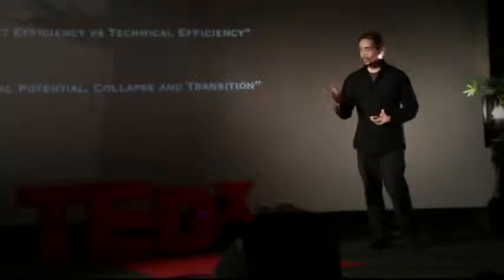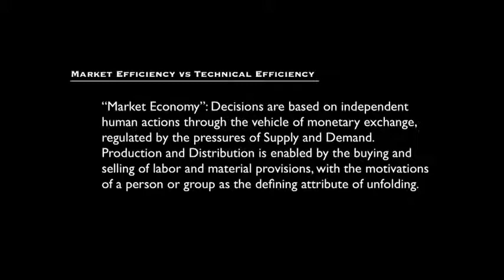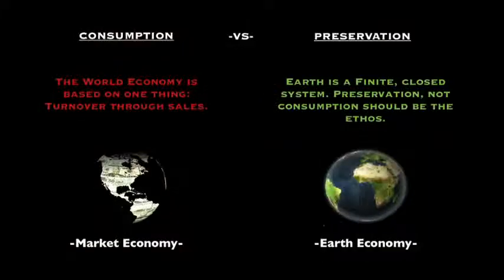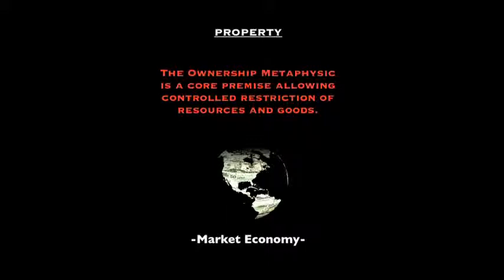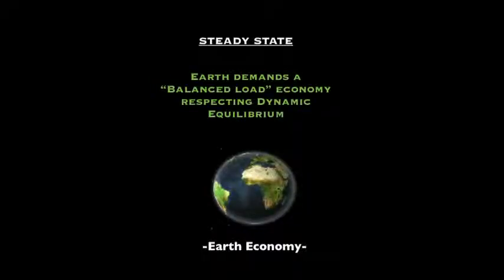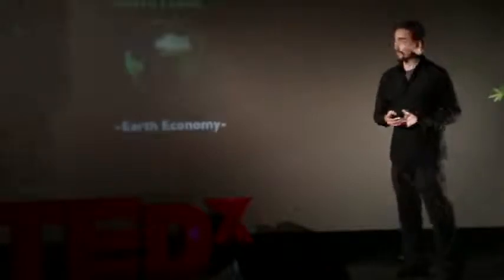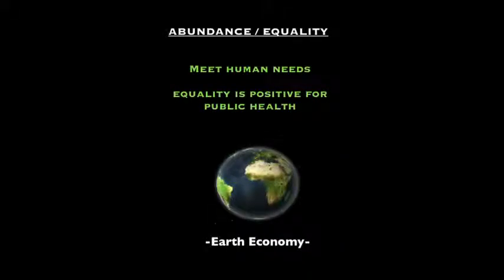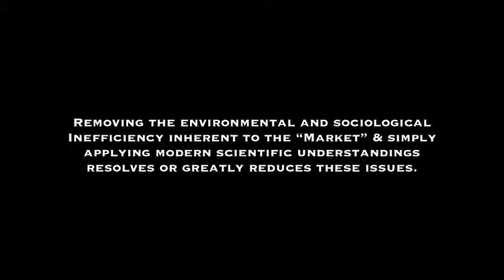The Big Question - Video at TEDxTalks